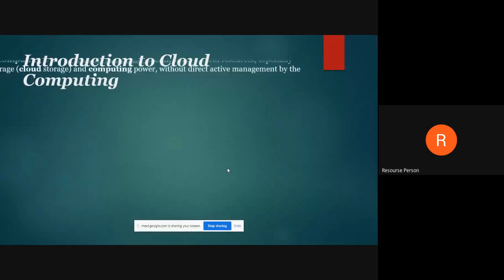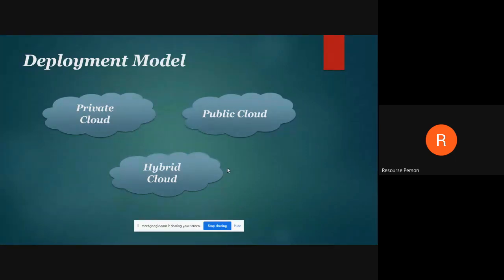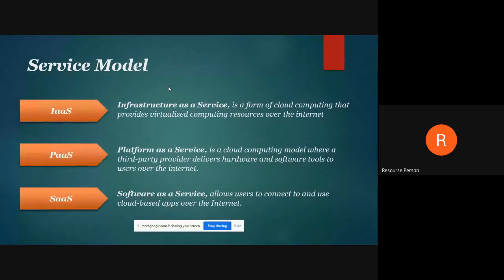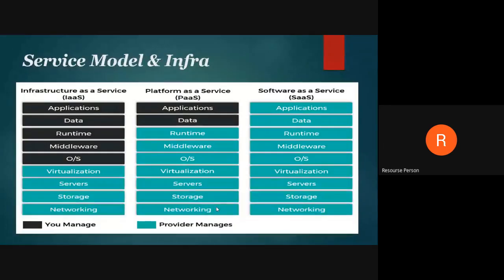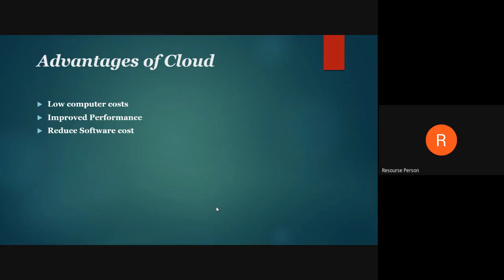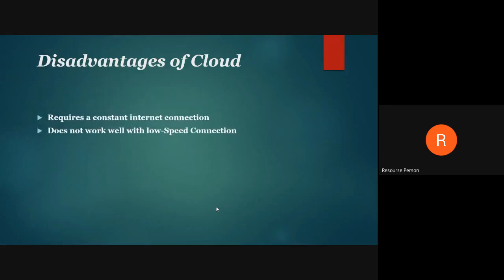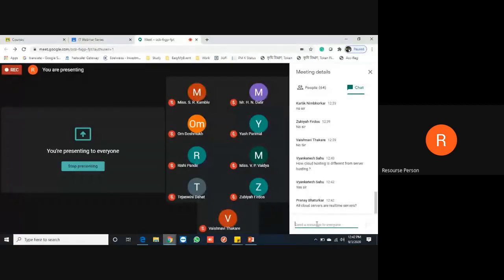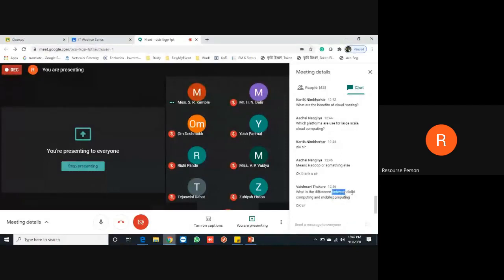Cloud Computing Fundamental